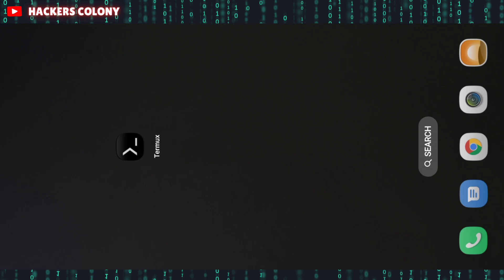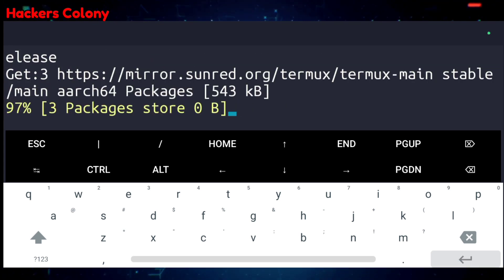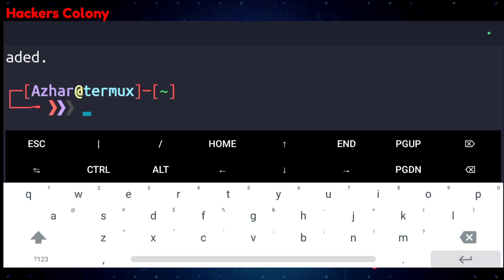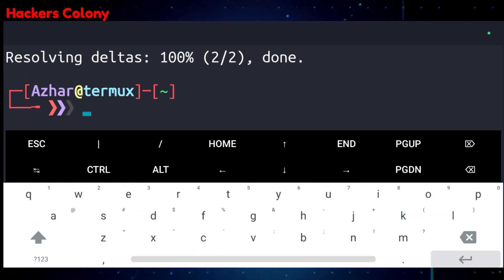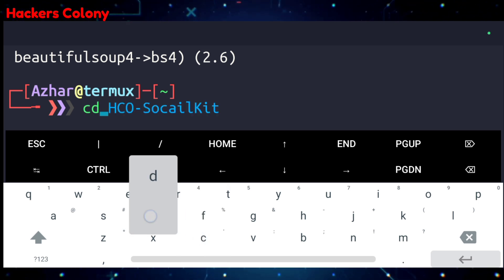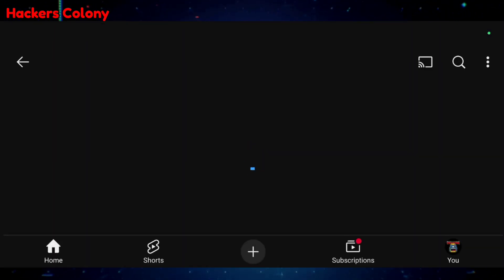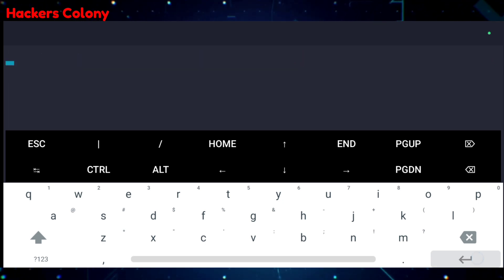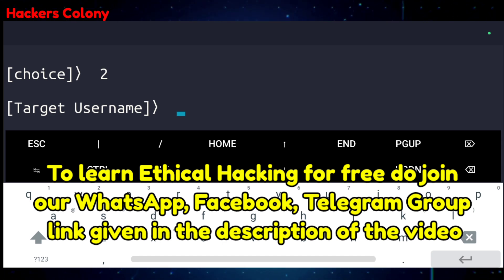How to Ban Instagram Account | Learn how to Report Fake Instagram Id and get them Ban permanently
Git Clone 👇🏼👇🏼👇🏼
Background Music Credit 👇🏼👇🏼👇🏼
Song: Minorq - Rebirth
Hacking software
Ethical Hacking
Kali Linux hacking
Termux hacking
CyberSecurity